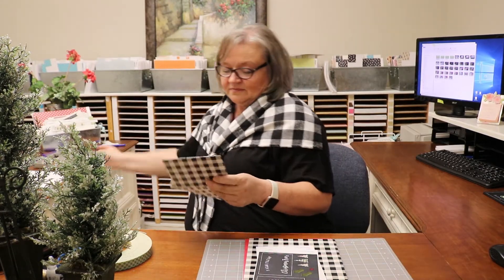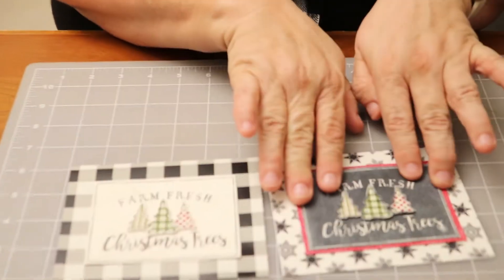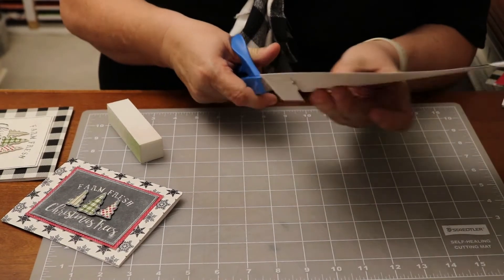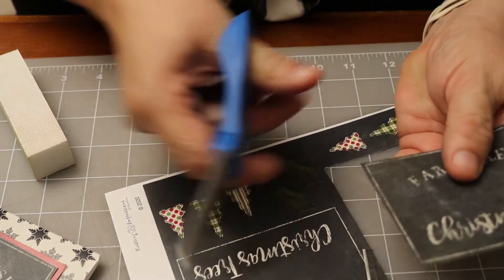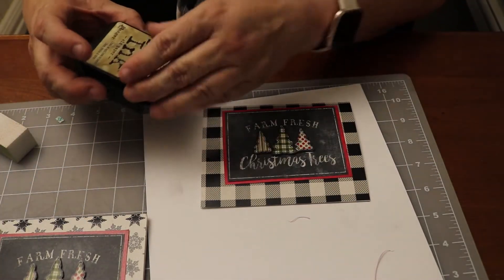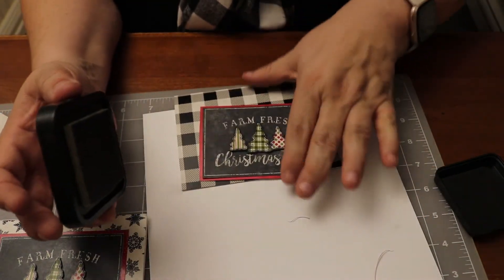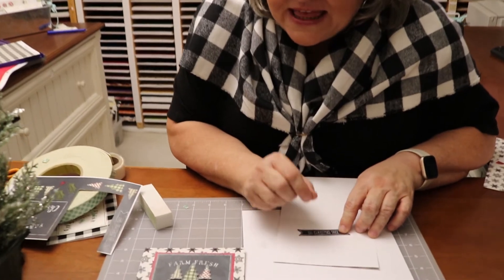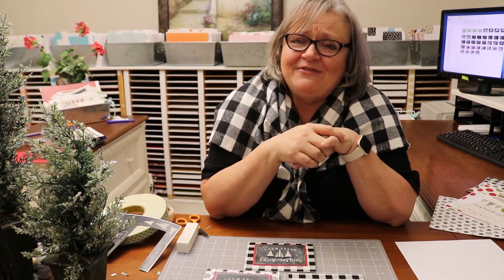Day 4 Season for Freezin' Farm Fresh Christmas Trees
Create Farm Fresh Christmas Tree card using card techniques and products from Lasting Impressions.